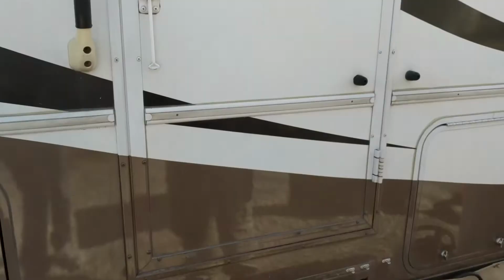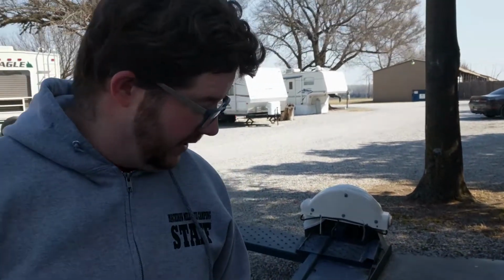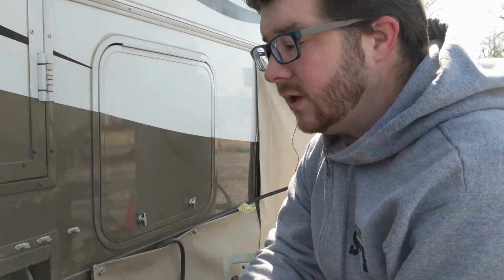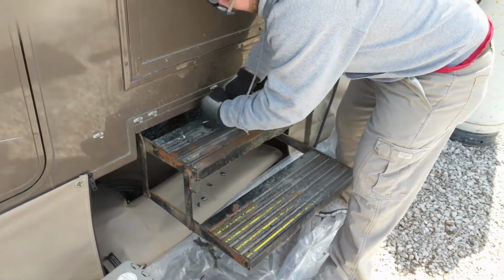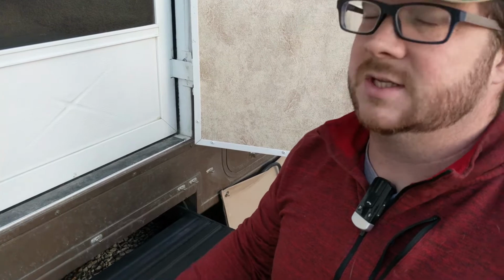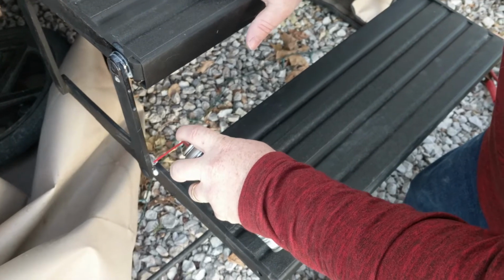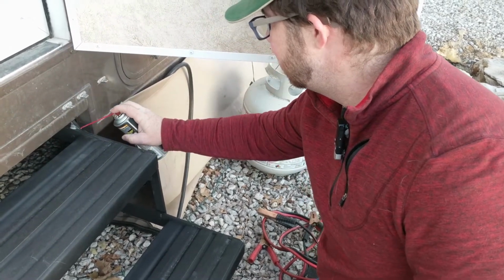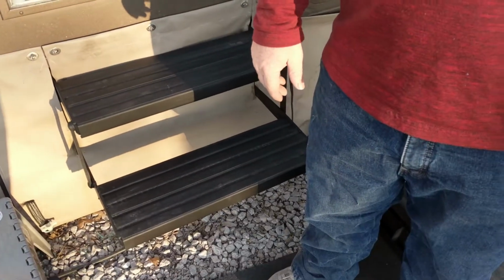Repainting Rusty Surfaces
Our stairs and other surfaces were rusting so we fixed it. The process is simple and can breath new life into the metal surfaces on your RV.

In this video we go through the steps to sand the metal down, coating it with a primer and finally painting it.